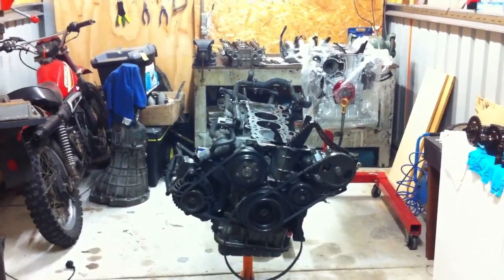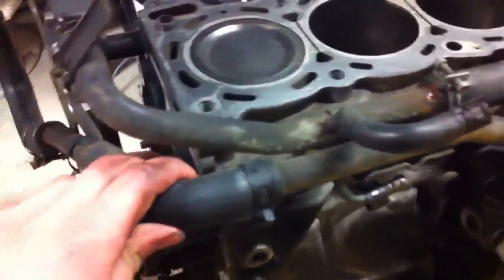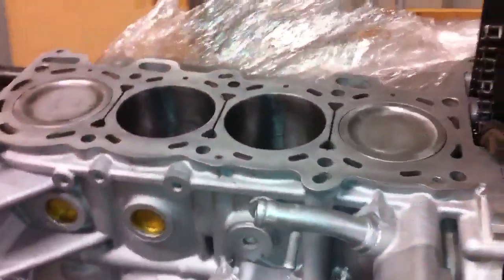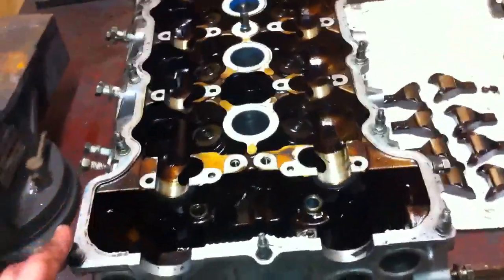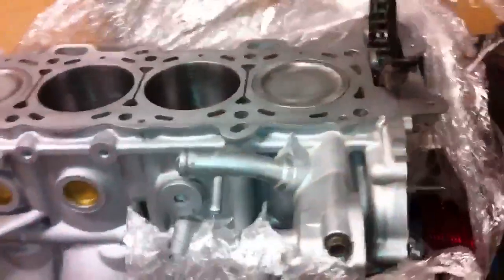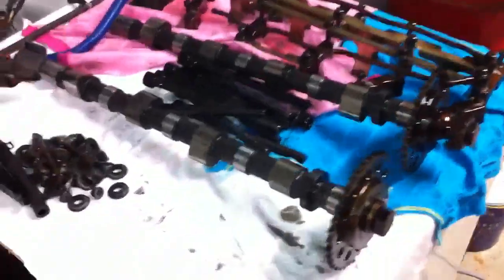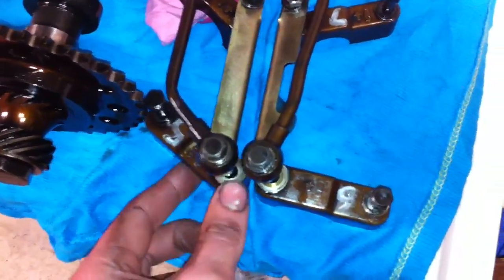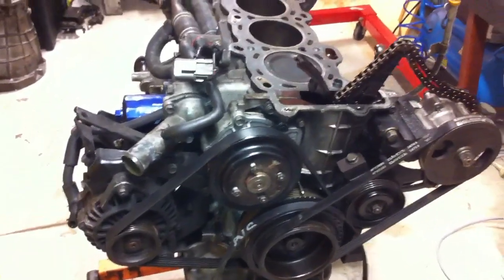SR20DET Rebuild Part 2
The strip down finishes and the rebuild starts.